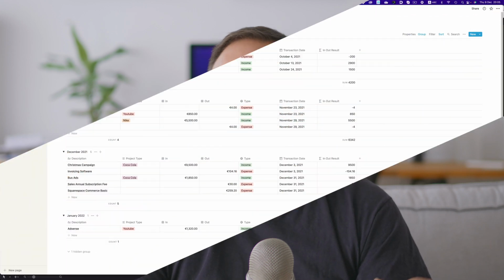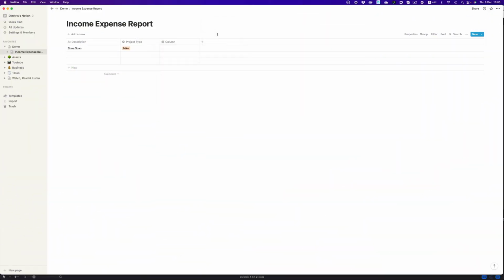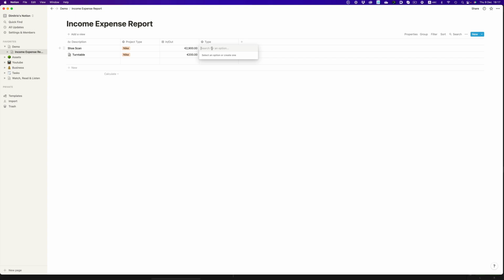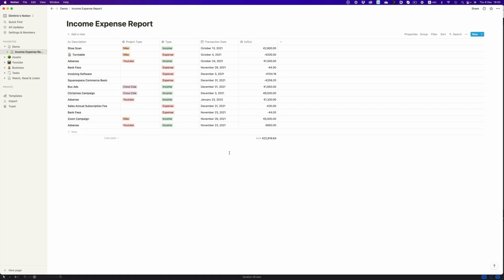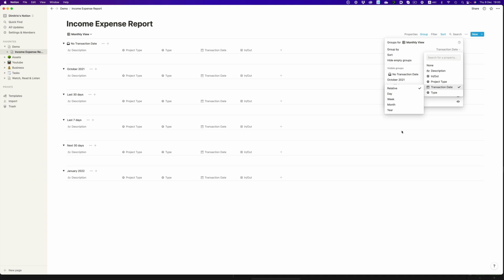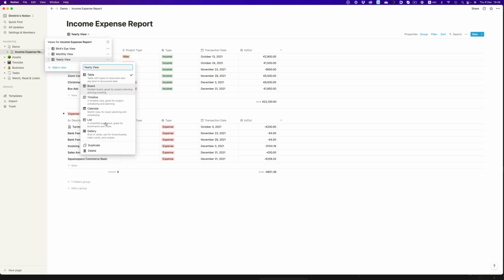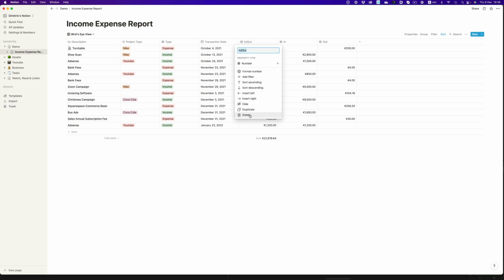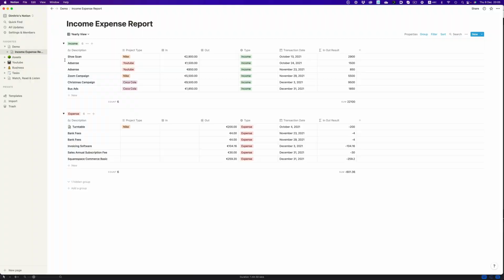How to build a simple income/expenditure report in Notion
In this video we'll create a very helpful income/expenditure report. Something incredibly important when tracking your finances. Due to Notion's amazing filtering and sorting possibilities, building something like this is incredibly simple!

My gear:

Synology 1821